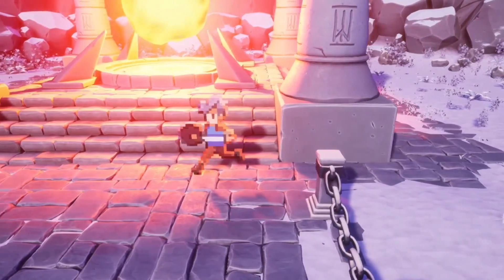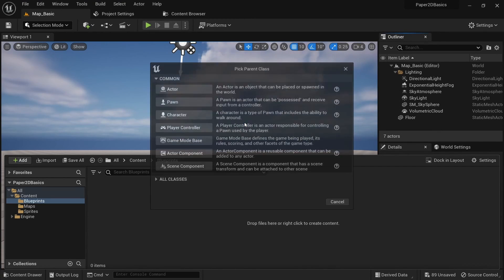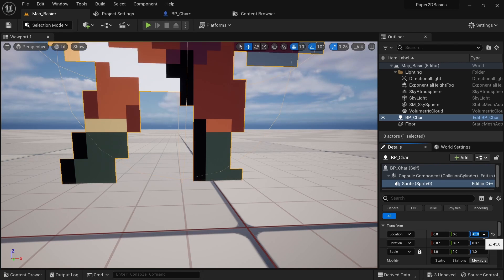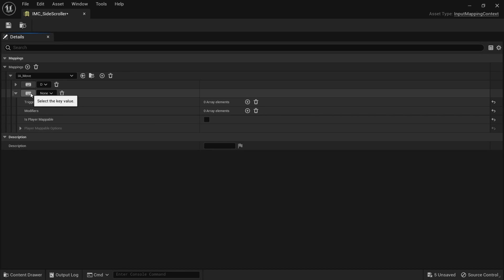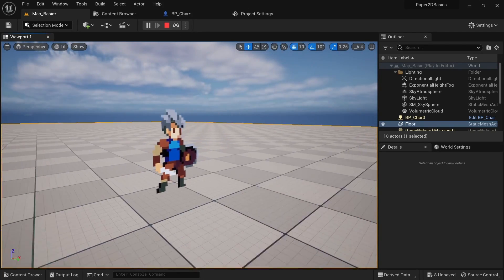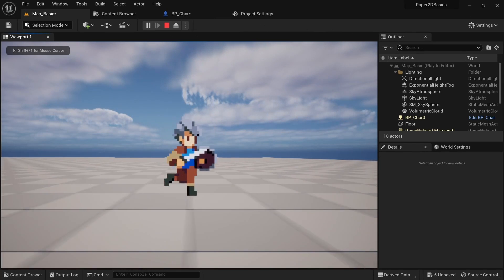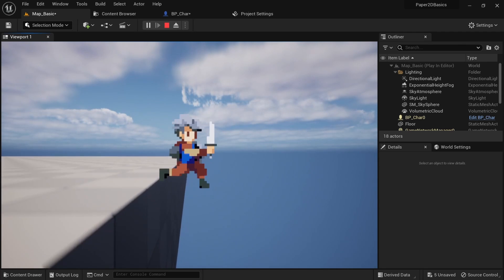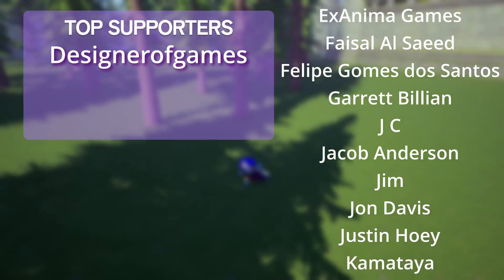How to make a 2D Side Scrolling Character in Unreal Engine 5 - Paper 2D Basics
In this paper 2D tutorial you'll learn in depth on how to set up a 2D Side Scrolling Character in Unreal Engine 5.

Timecodes:
0:00 Intro
0:28 Ultimate Unreal Engine 2D Course
0:55 Setting up the Character Base
2:50 Positioning the sprite
4:50 Setting up the input system
8:50 Setting up the camera
9:53 Animating the character
11:26 Axis Constraint
12:00 Flat base for floor checks
12:25 Character Turning
14:35 Fixing Step height issues